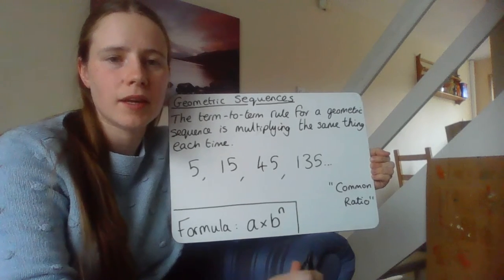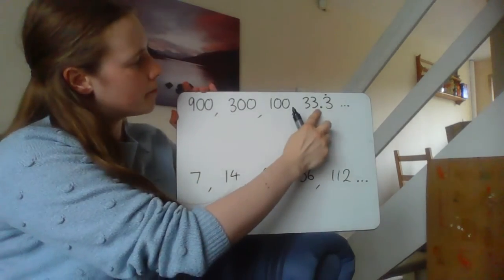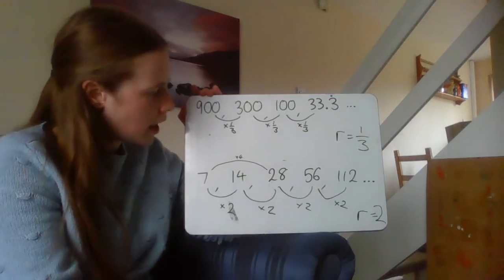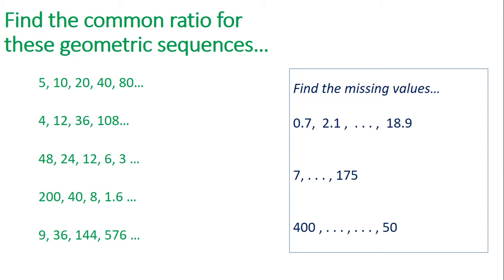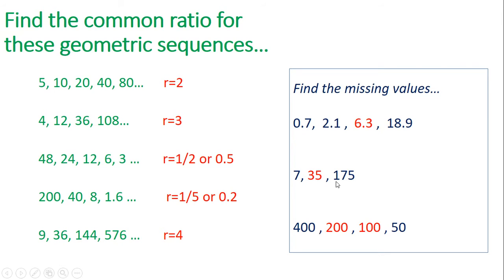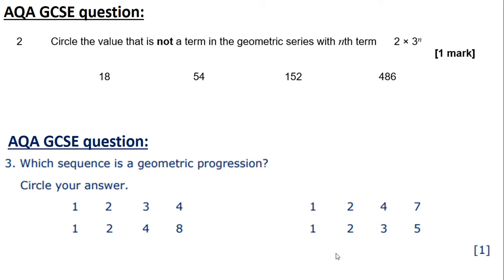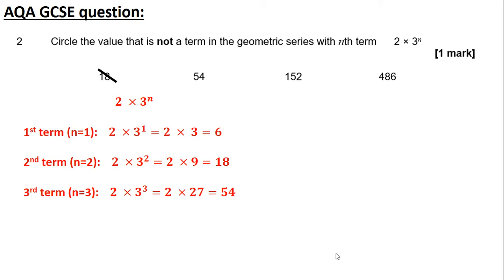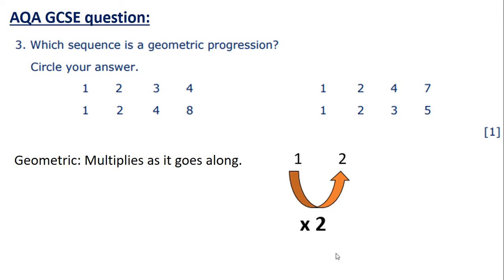Form time maths recap: Sequences #2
A reminder of what a geometric sequence is, and how to find and use the common ratio.